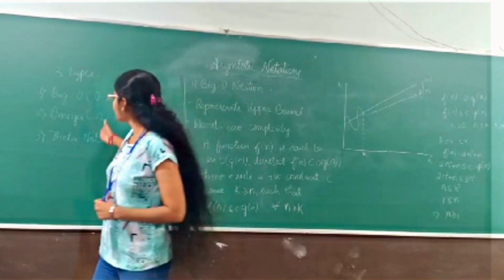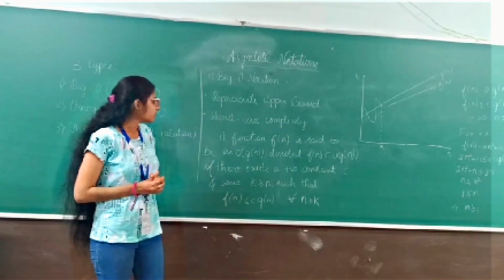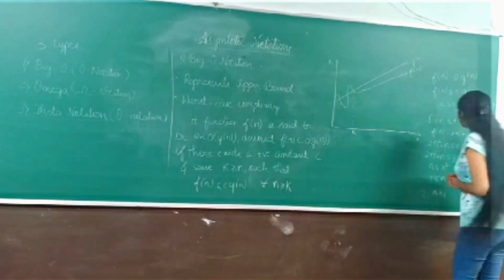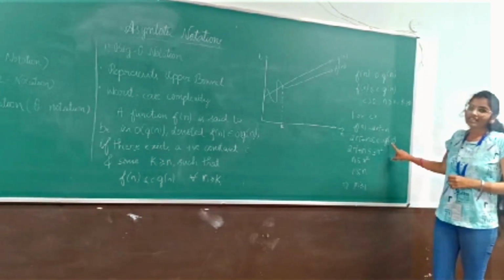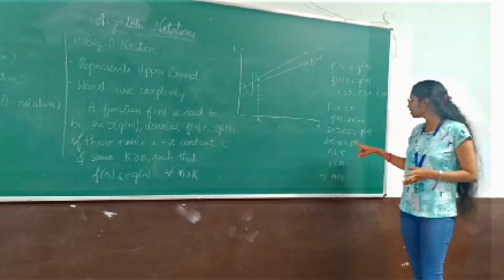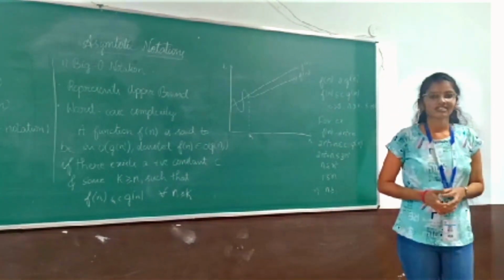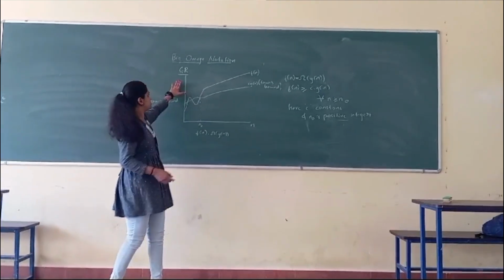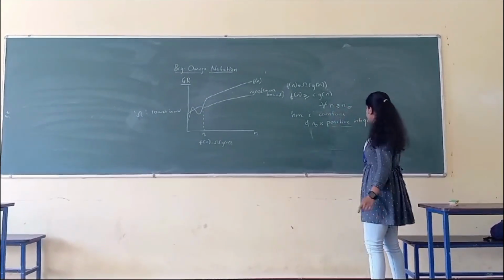Analysis and Design of Algorithms. | Asymptotic Notation